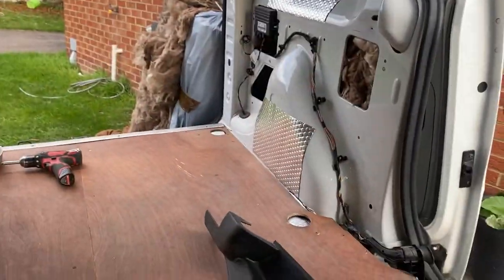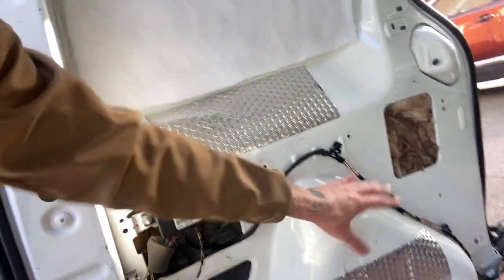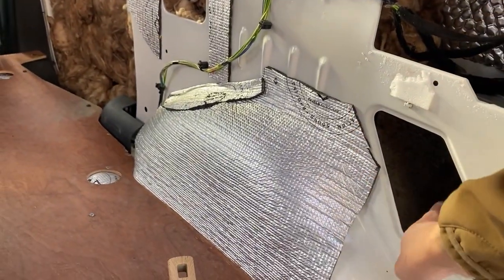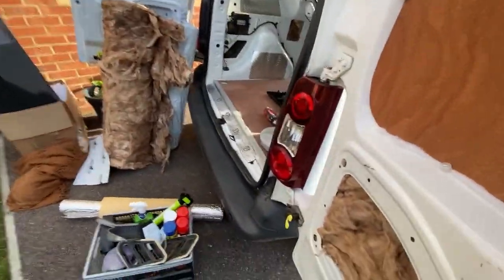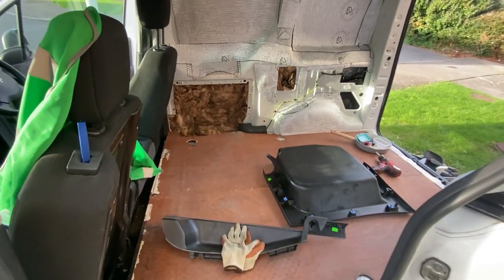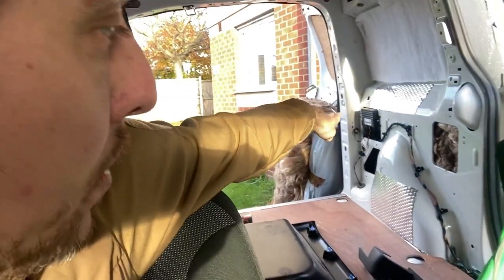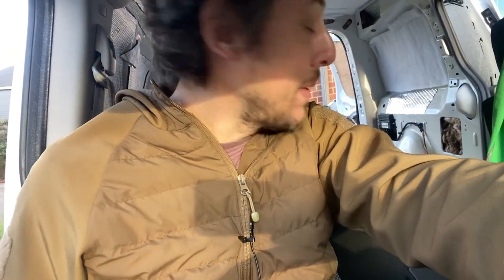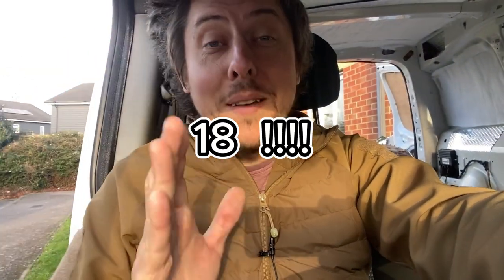Day 4 Van Conversion & Plan Update